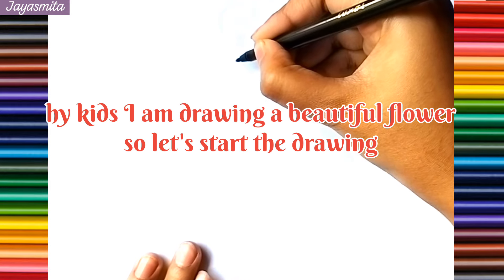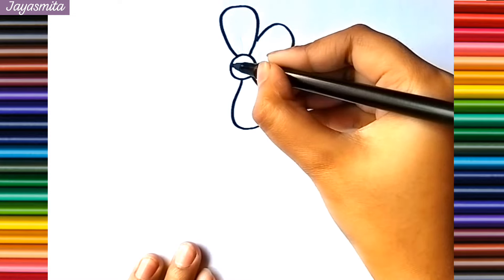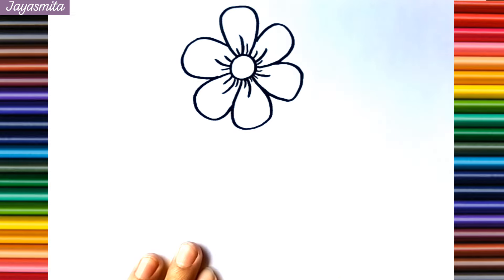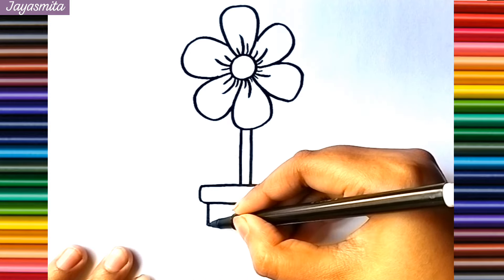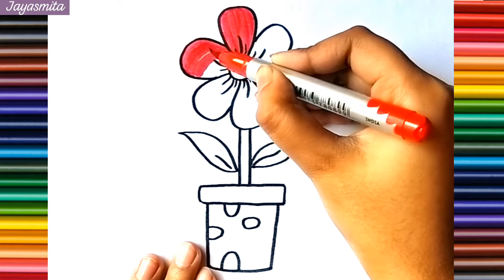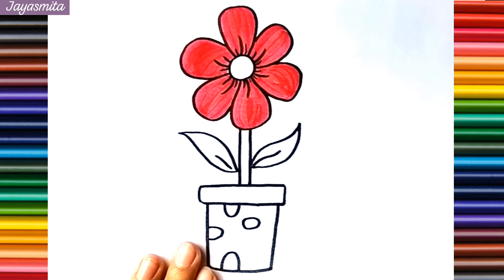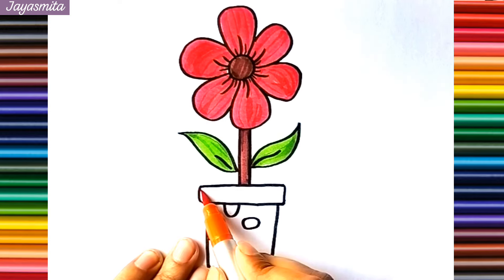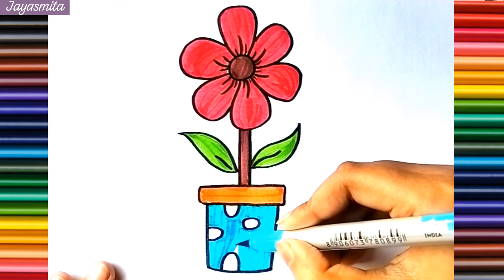Learn how to draw cute flower pot for Kids & Toddlers || flower pot drawing easy step by step kids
Learn how to draw flower pot and learn Colors for Kids & Toddlers | flower pot drawing | Preschool Learning, Education Video
Learn flower pot for kids || Learn flower pot and colour - Educational video for toddlers How to draw flower pot easy drawing and learn colour || flower pot drawing step by step

topic related 👇👇👇.

How do you draw flower pot step by step
How to draw flower pot
How to draw flower pot for kids

चित्र
आसान चित्र
चित्र कैसे बनाएं
अच्छा चित्र कैसे बनाएं
क्यूट ड्राइंग
क्यूट ड्राइंग कैसे बनाएं
ड्राइंग क्लास
सरल चित्र
रेखा चित्र
बहुत आसान चित्र
बच्चो के लिए ड्राइंग
बच्चो के लिए चित्र
कलर कैसे करें
रंग भरना
चित्र में रंग भरे

Easy Drawing and coloring for kids and Toddlers

Triangle
octagon
oval
circle
heart
star
Pentagon
square
shapes
heptagon
rhombus
parallelogram
trapezoid

learning video
flower pot drawing
learn colors
flower pot drawing easy
colors
flower pot for kids
flower pot drawing